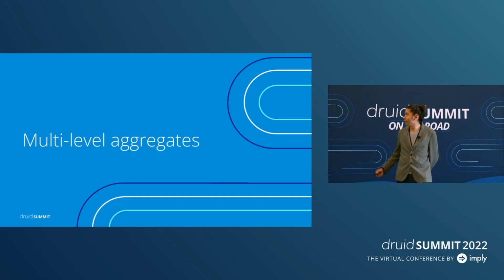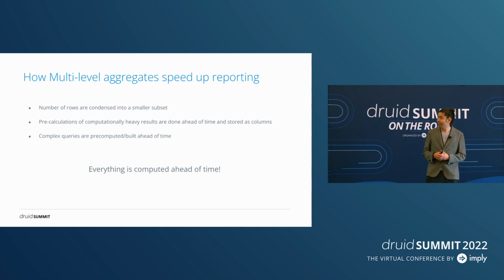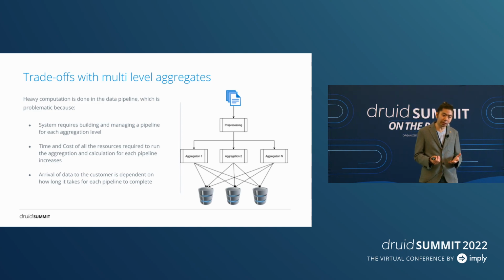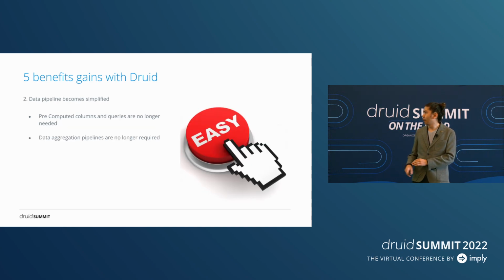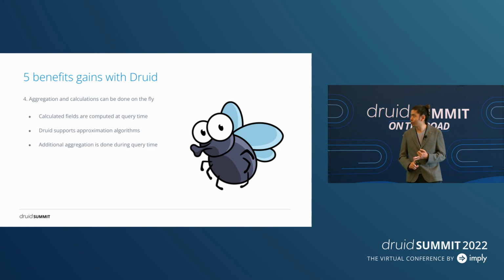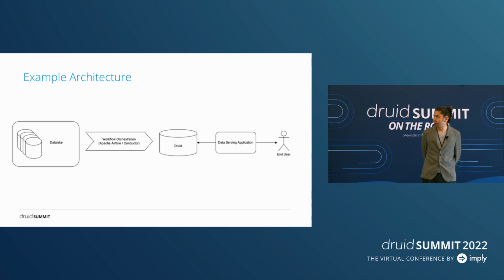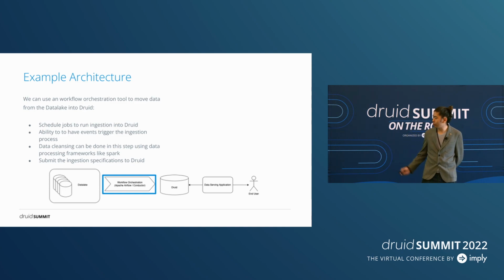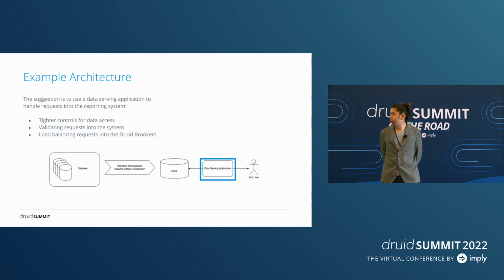Druid Summit 2022: Moving Away from Multi-level Aggregates- Efficiently Scaling Data with Druid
What if we told you moving away from multi-level aggregates could actually speed up your reporting system? In this session, we look at how Druid can be used to retrieve data for reporting quickly and efficiently. We’ll discuss 3 reasons you should consider moving away from multi-level aggregates and 5 benefits gained by making the transition to Druid. Finally, we’ll take a brief look at the system architecture we built to support customer reporting needs.